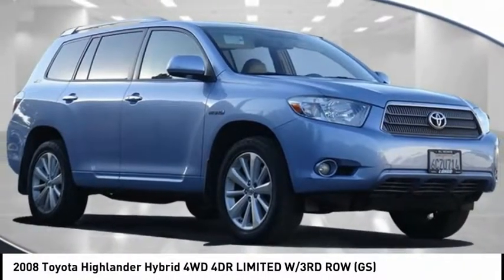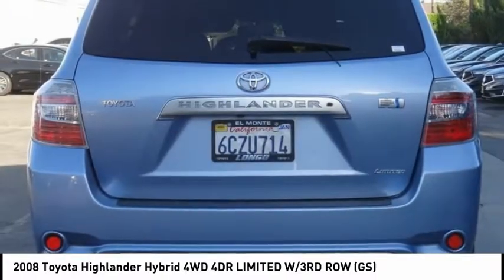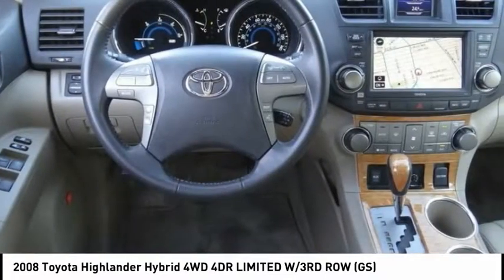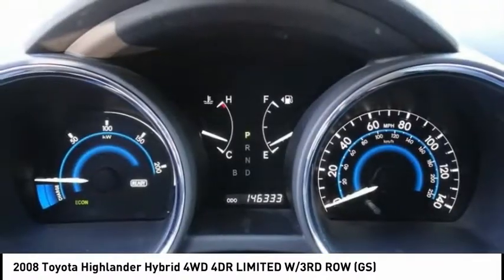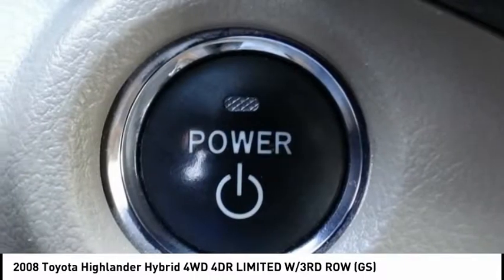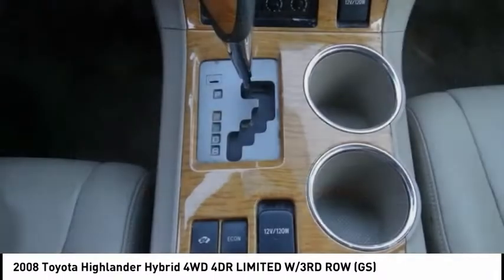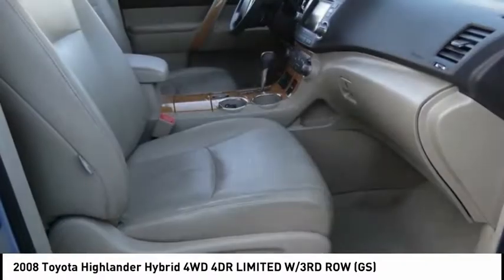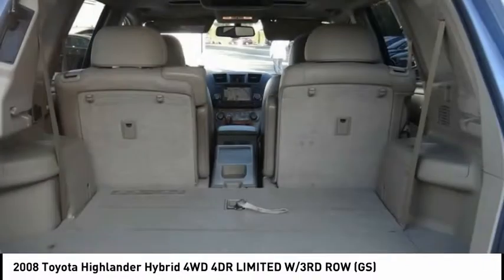2008 Toyota Highlander Hybrid MONTEREY PARK ROSEMEAD EL MONTE MONTEBELLO LOS ANGELES A16741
2008 Toyota Highlander Hybrid 4WD 4DR LIMITED W/3RD ROW (GS)

Alhambra Acura
1700 W. Main St.